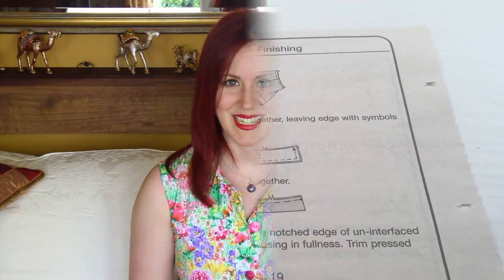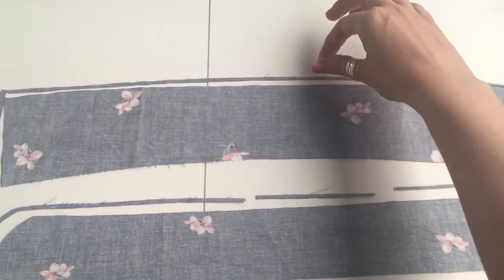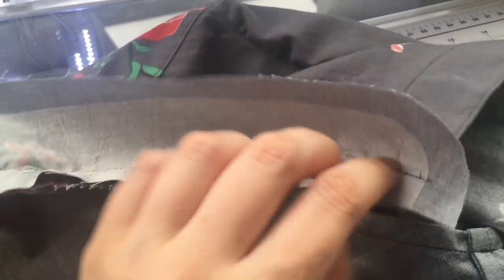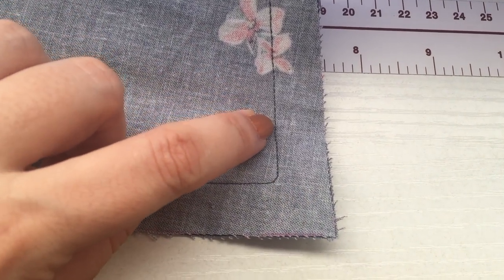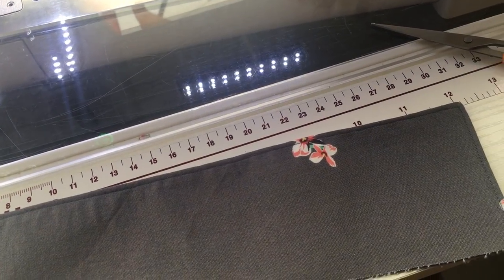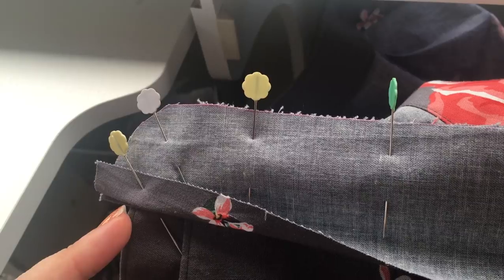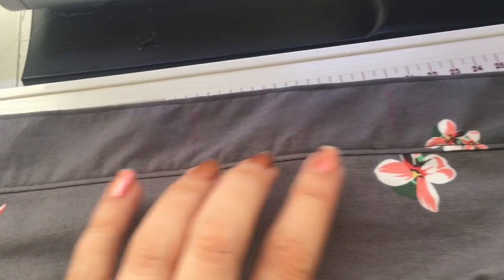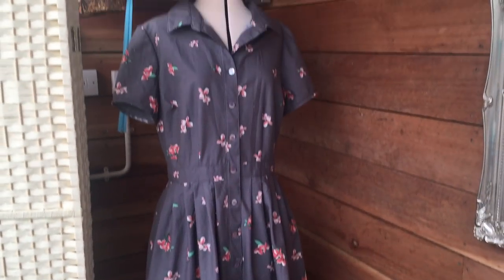How To :: McCalls M6696 Sew-Along :: Attaching the Collar and Finishing the Dress :: Part Five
Hey Peeps!

Part Five will cover prepping and attaching the collar stand and collar, making and sewing the buttonholes and attaching the buttons! Phew you can now relax in your shiny new shirt dress!

McCalls M6696 Pattern

I used Grainlines guide for the "Burrito Method" which you can find

KITTENISH BEHAVIOUR